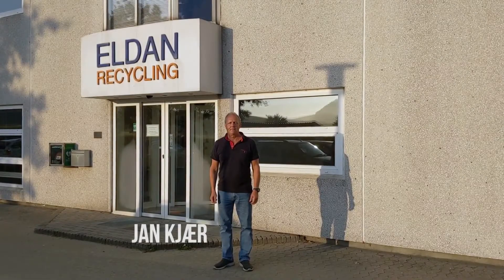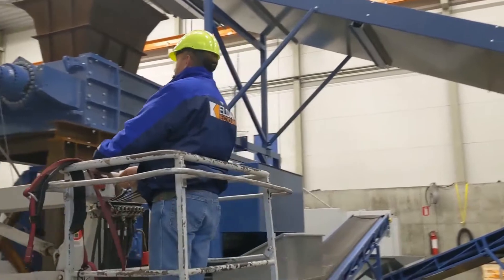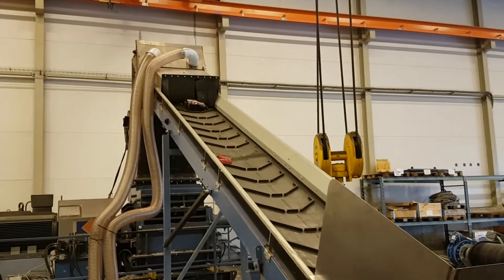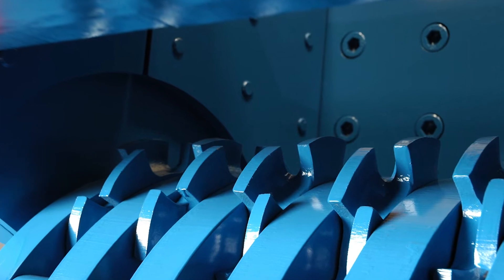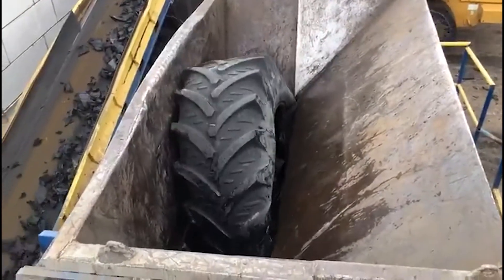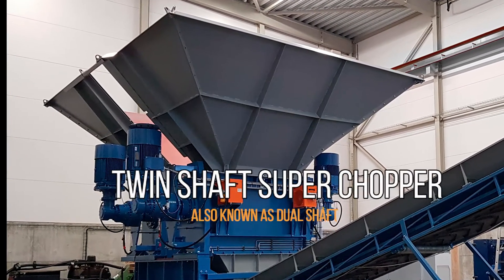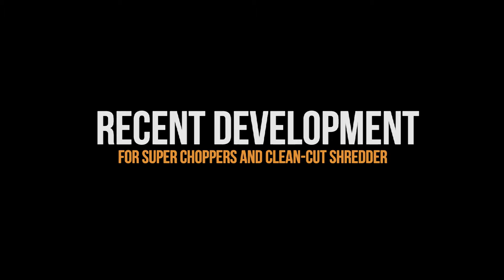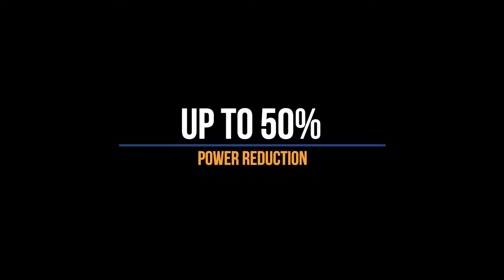ELDAN Primary Shredders for Tyres, Cable, Electronics, MSW, and more!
Do you know what pre-shredder is best suited for recycling your waste?
Jan Kjær, product manager and head of R&D at ELDAN Recycling, briefly presents the most common pre-shredders of our product range and what they are typically used for – in his cool, Scandinavian manner.

No matter if you are looking for a solution for pre-shredding tyres, cable, aluminum, waste, electrical and electronic waste (WEEE), or even plastic extrusions, windmill wings, and mattresses, ELDAN probably have just the solution you seek.

For more information on each machine, you can visit our